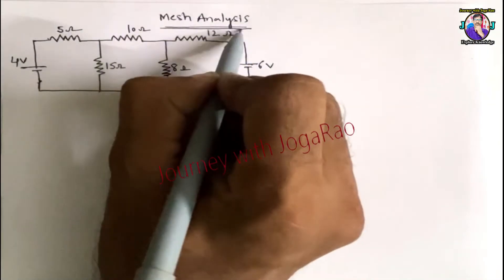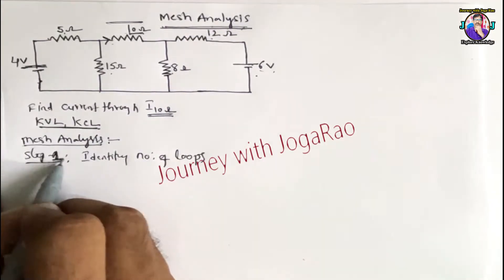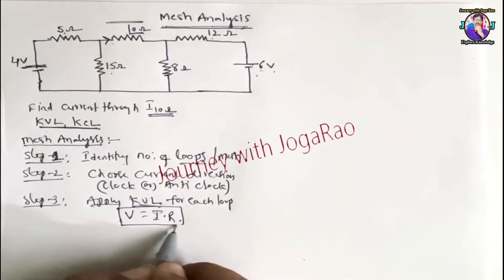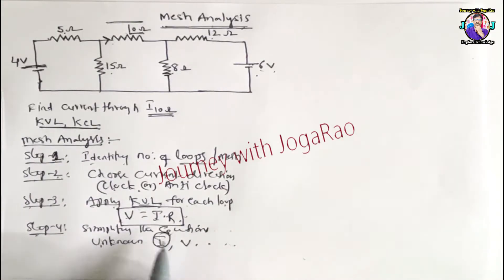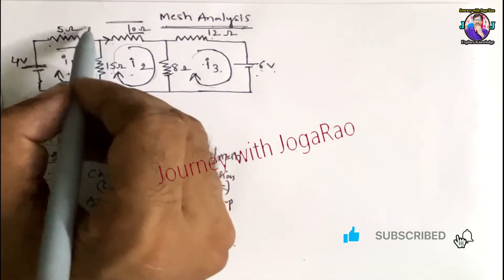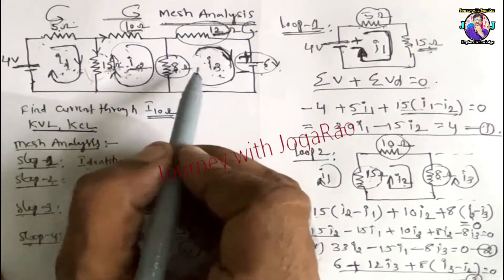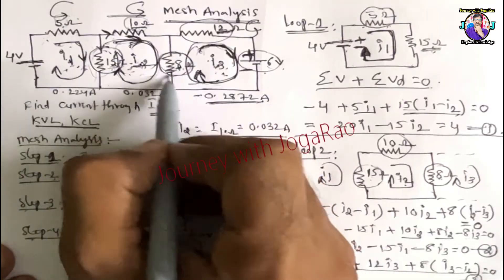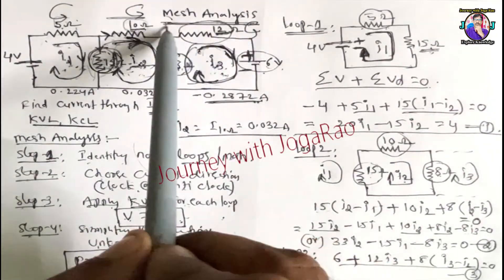Mesh Analysis In Telugu - Solved Problem- BEEE-Telugu |Journey with Joga Rao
Subject: Network Theory/Basic Electrical & Electronics Engg
Topic:  Mesh Analysis